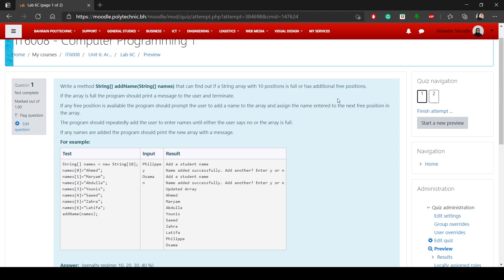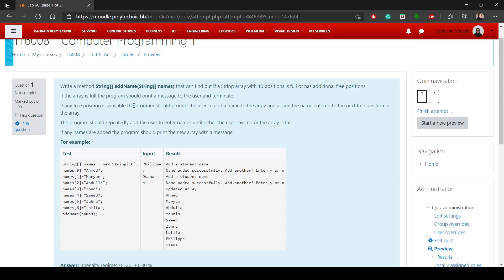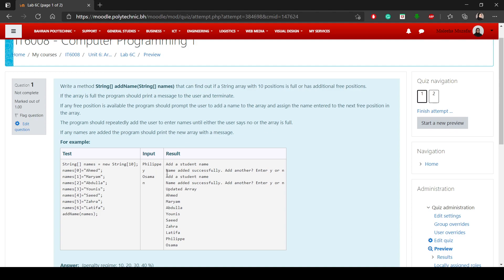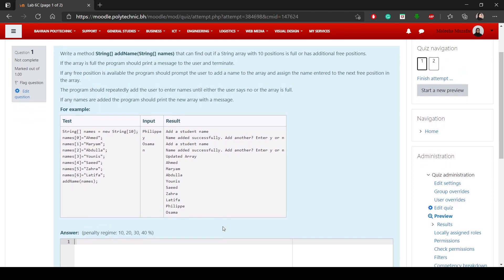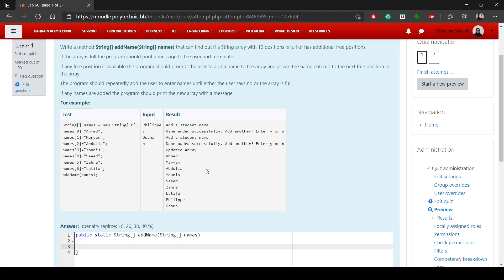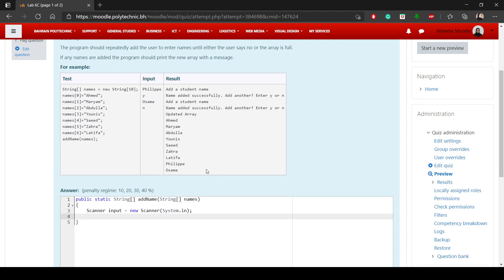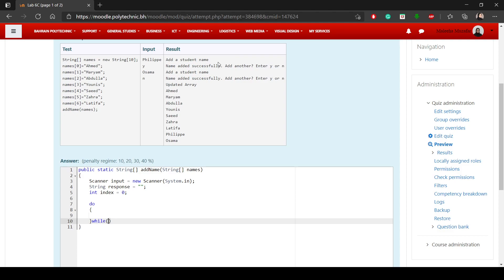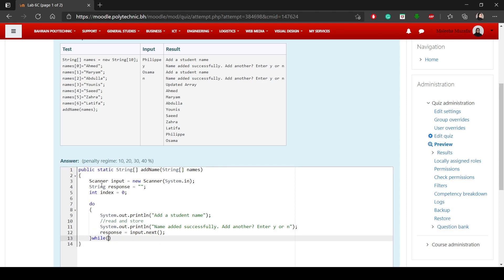IT6008 Lab6C Question 1